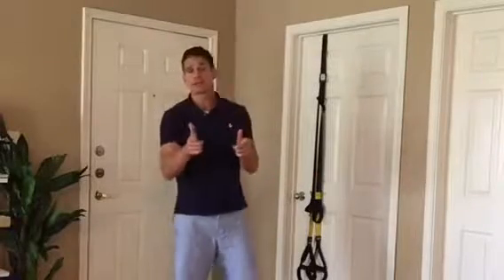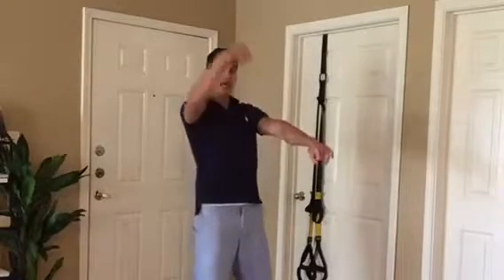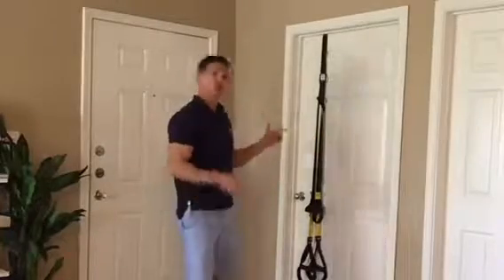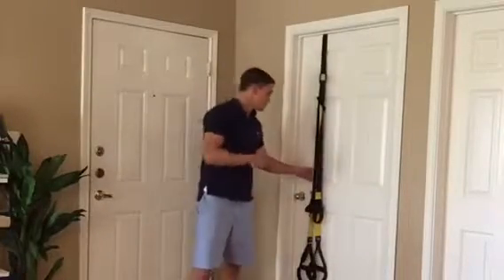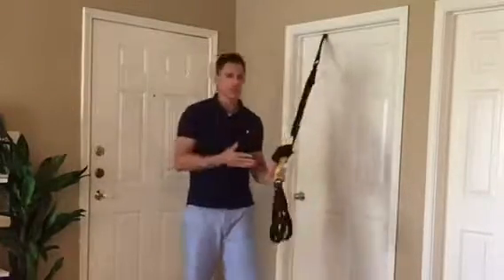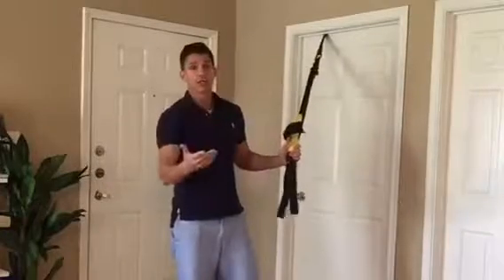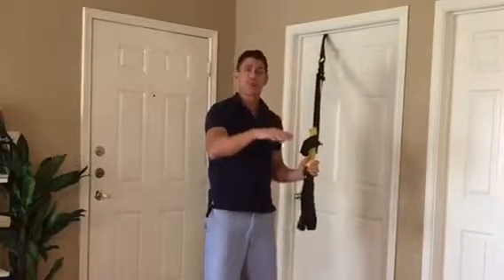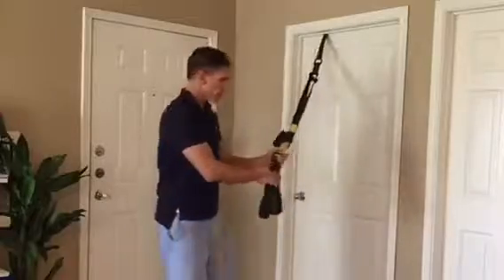TRX ROW TO OVERHEAD PRESS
Bulletproof Your Shoulders with the TRX ROW TO OVERHEAD PRESS. This move both strengthens the muscles around the shoulder and improves mobility  at the same time. I like to use as pre-workout Routine to really "grease the groove" but don't let the move fool you. 10-15 reps of this will light you up!

Share with someone who struggles with shoulder issues 😊